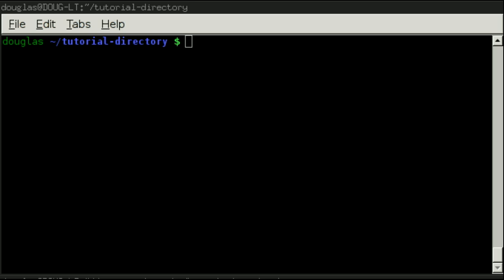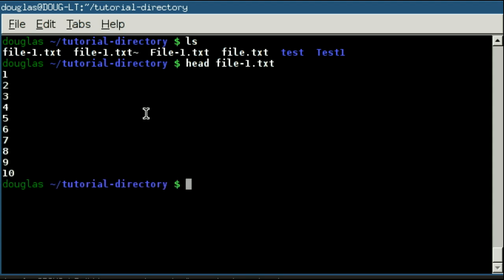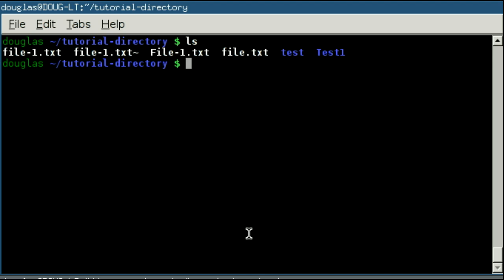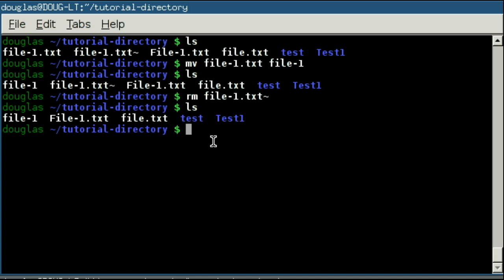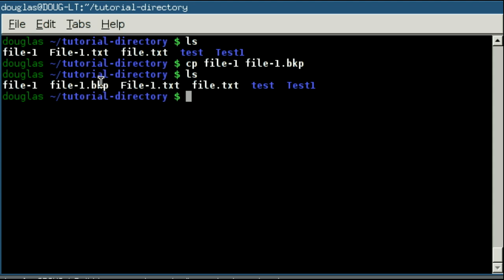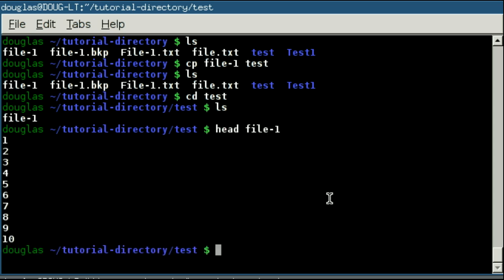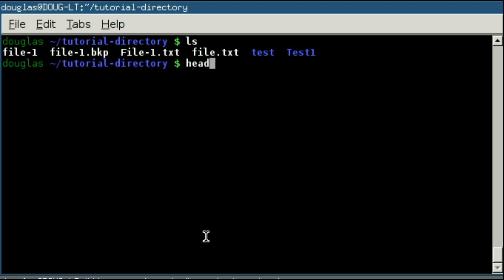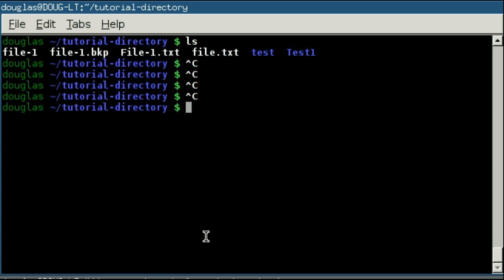Linux Back to Basics Episode 3, Part 1: Basic File Operations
A basic introduction to working with files on a Linux system, including:

cp -- copy a file to a new location
mv -- move a file to a new location, or rename it
head -- display the first few lines of a text file
tail -- display the last few lines of a text file